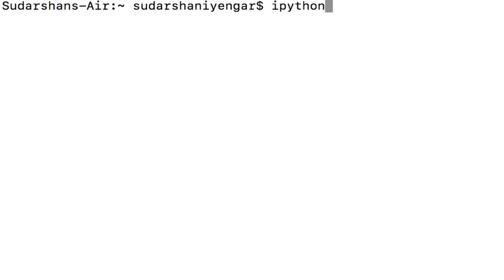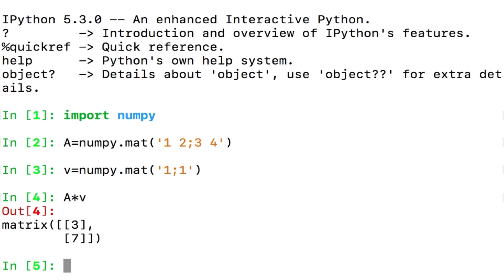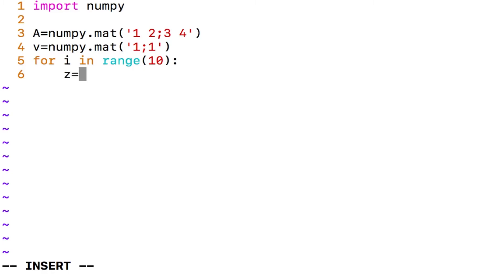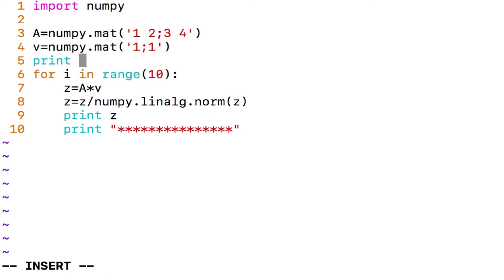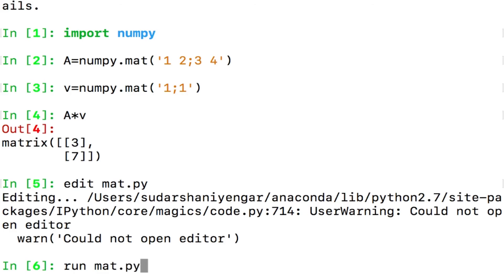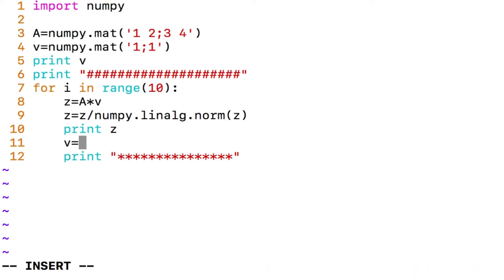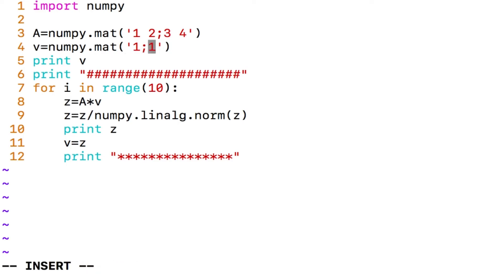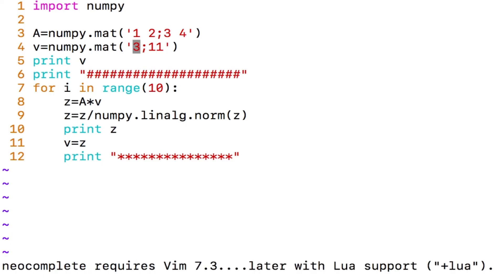Convergence in Repeated Matrix Multiplication (Pre-requisite 1)